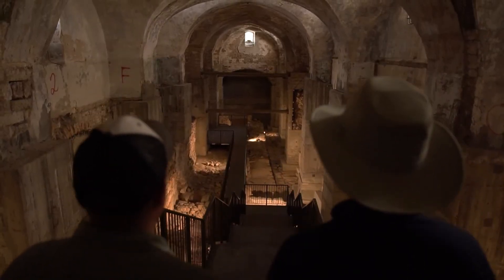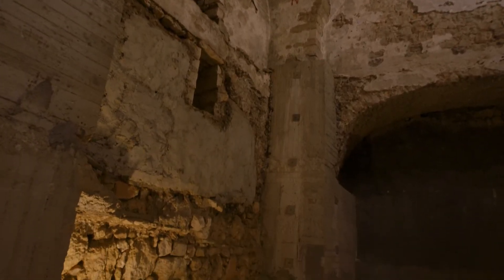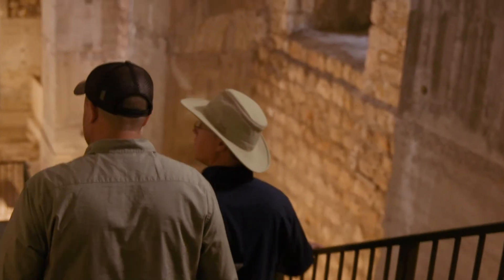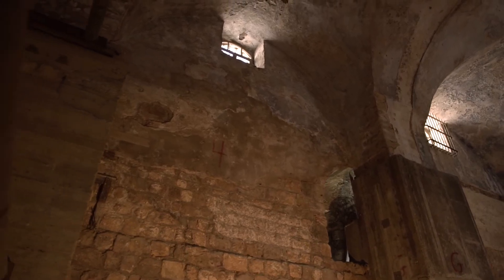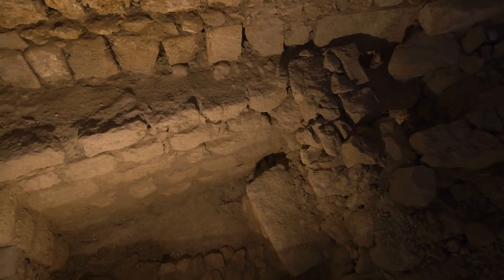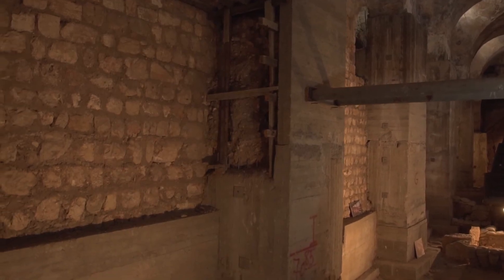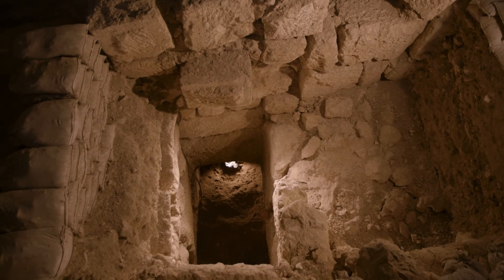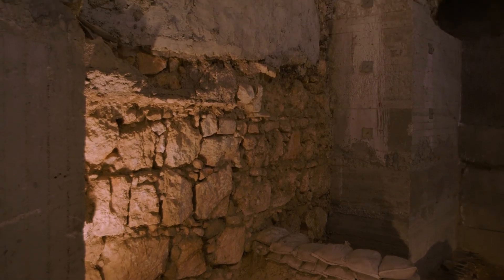Exclusive Clip: the Trials of Jesus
In this exclusive clip from Episode 9 of "Following the Messiah," Jeremy and Barry visit a key location from the trials of Jesus leading up to His crucifixion. We are thrilled to announce that all five new episodes will be released for FREE on January 12th, 2018